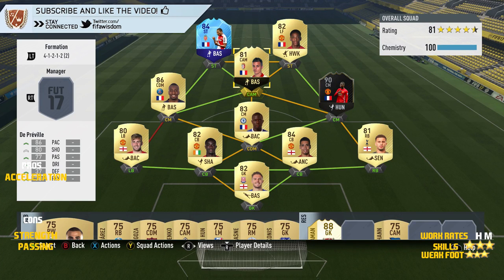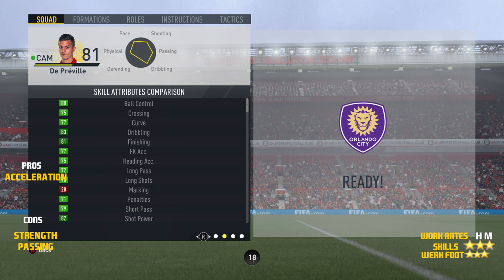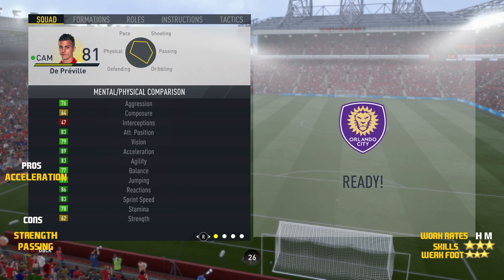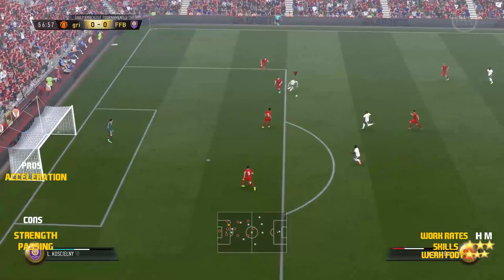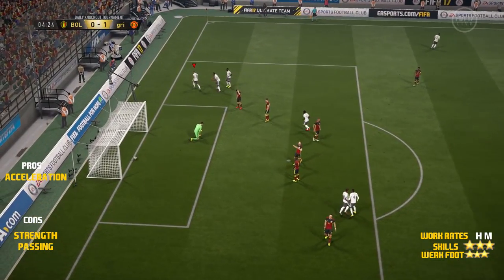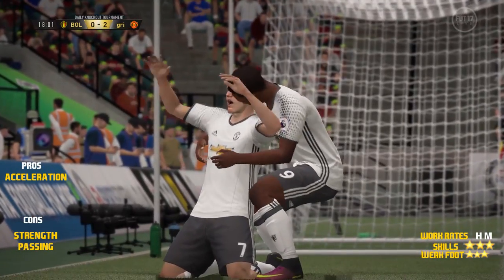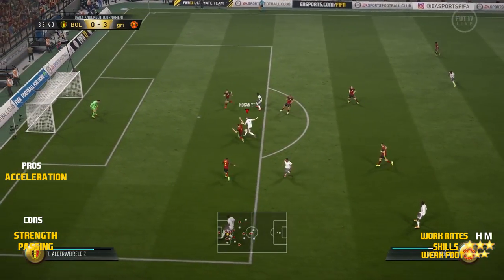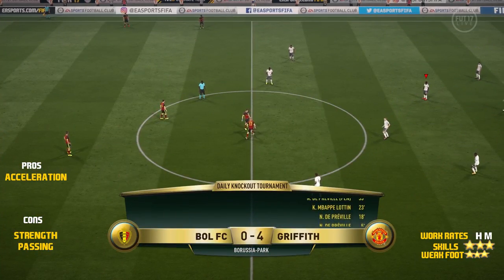IF DE PRÉVILLE REVIEW+IG STATS| FIFA 17 ULTIMATE TEAM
TODAY WE LOOK AT IF DE PRÉVILLE!